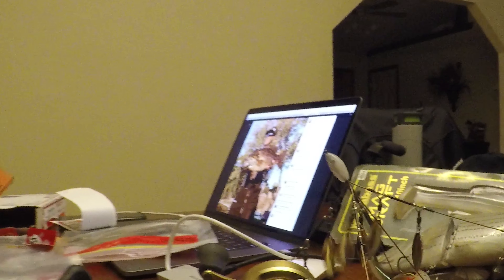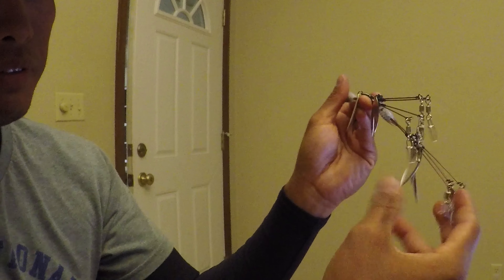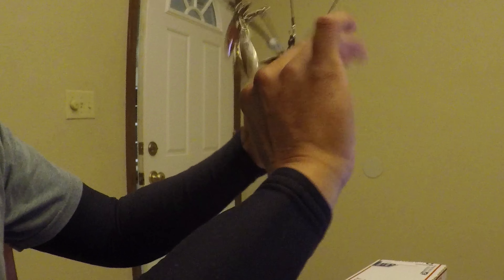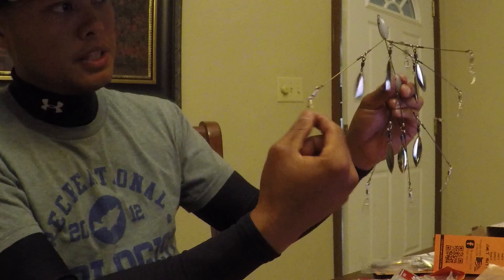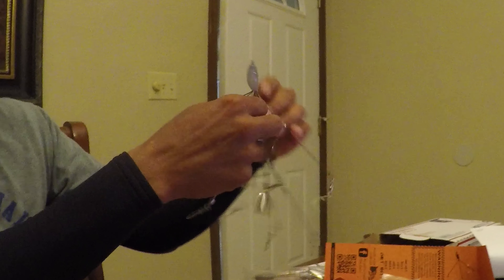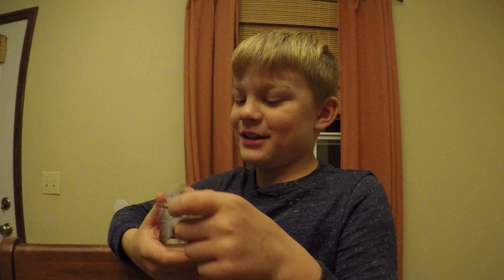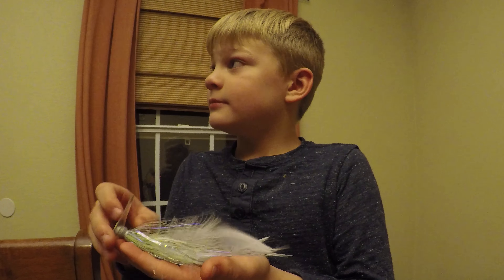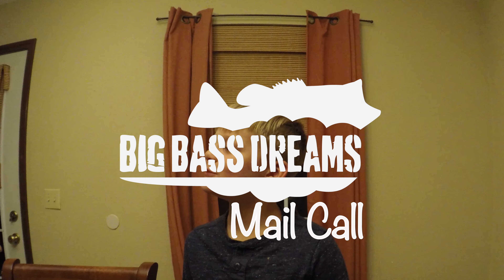Mail Call Hog Farmer Part 2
With the onset of fall and cooler water temps, the Alabama rig and fish profile baits come back into the rotation.  Scott sent us an order of our favorite "A-rigs" and some more bonus items.

We show how we like to spread the standard 5-8 rig as well as the "harvester". The Hog Farmer Wobbler is an exciting new jighead option as well!